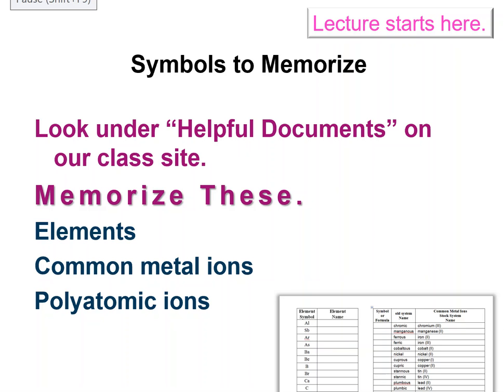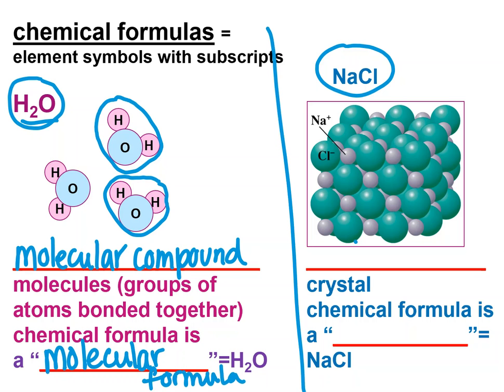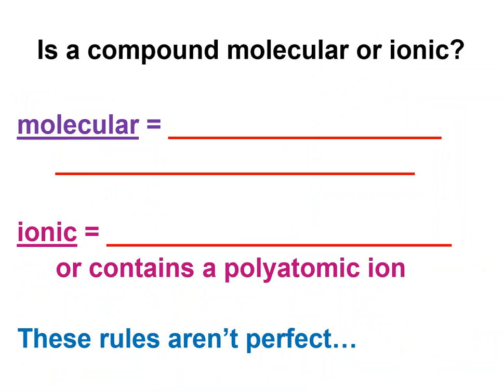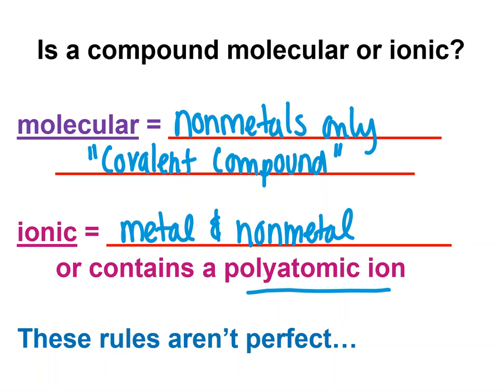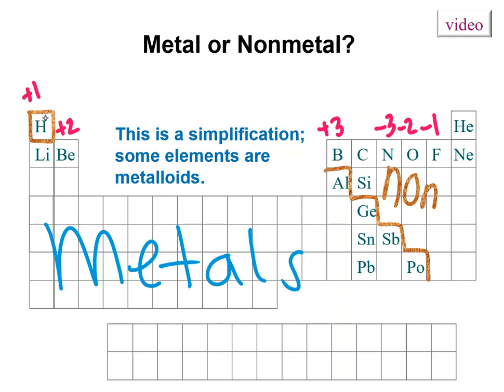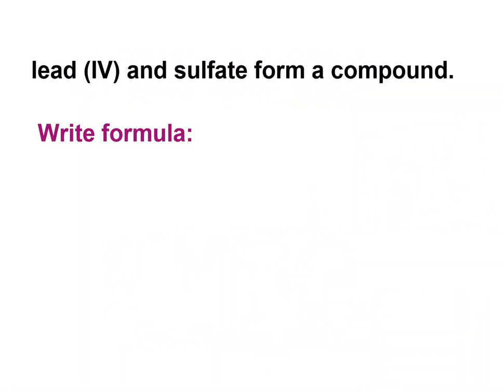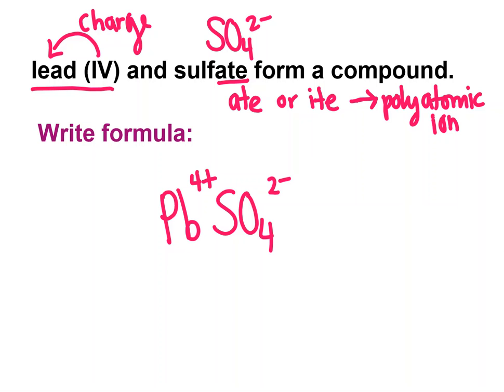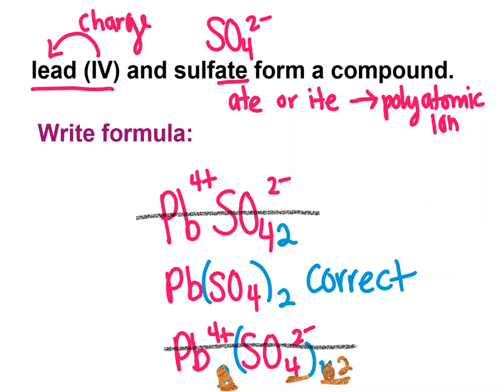L2 ppt 6 ionic formulas